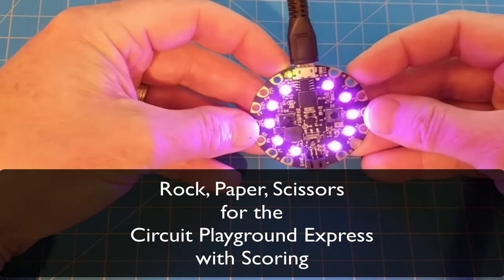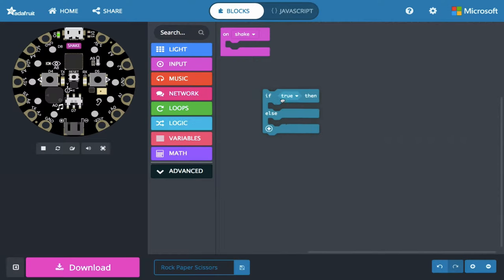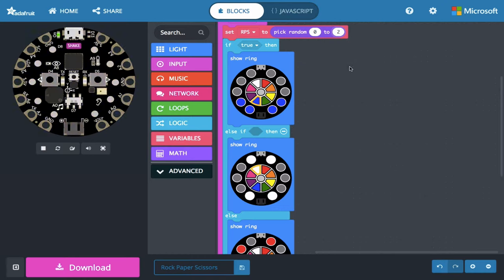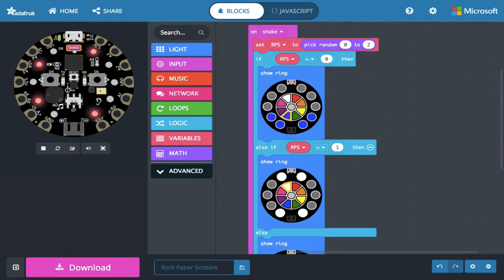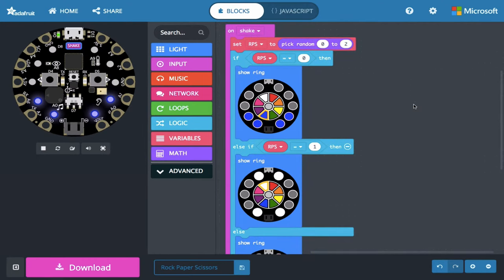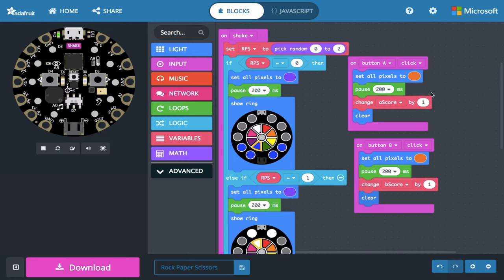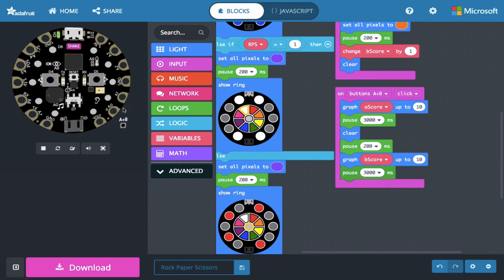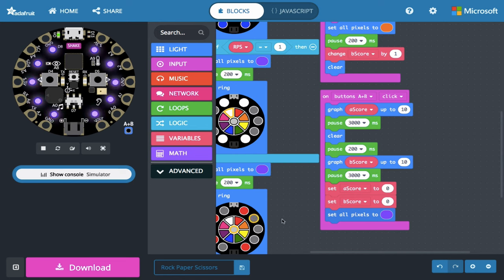RPS with Scoring on the CPX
Here’s a way to make a Rock, Paper, Scissors game, including score-keeping, on the Circuit Playground Express using MakeCode.